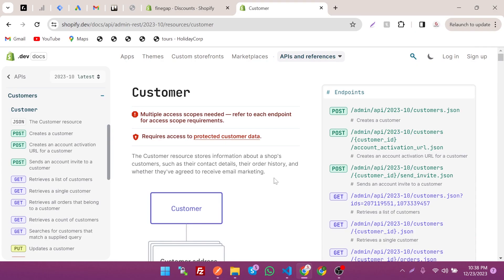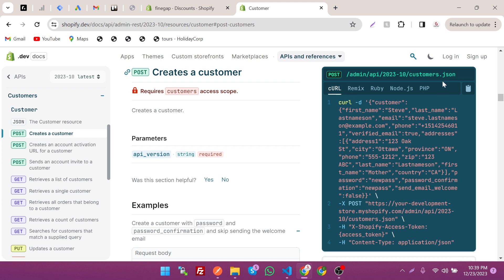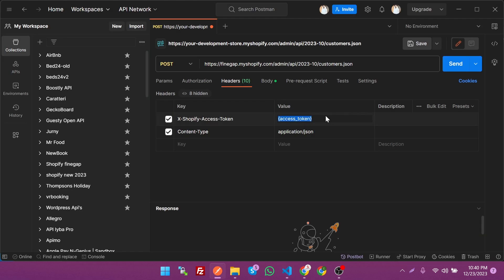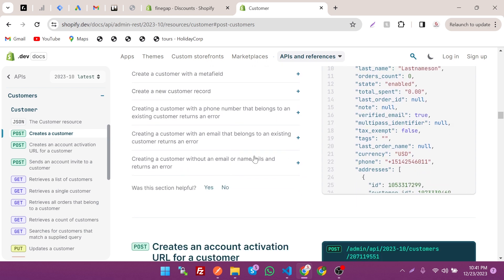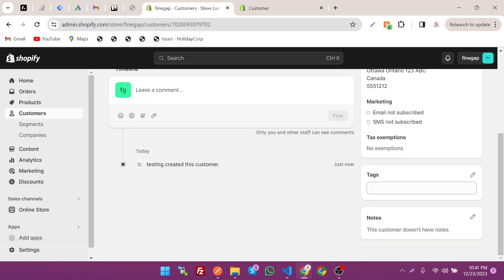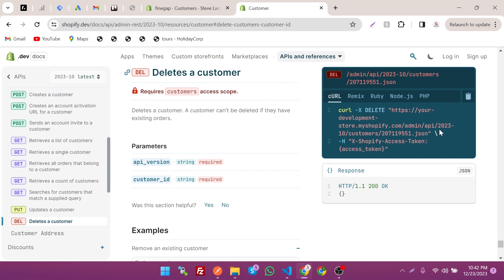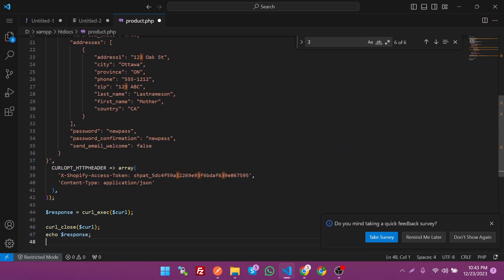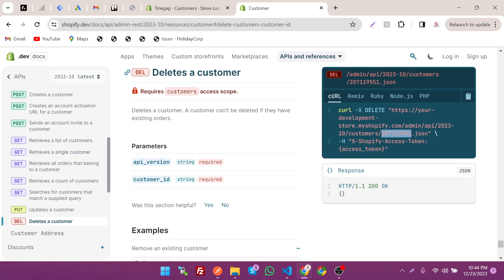How to Create Customer Through Shopify Rest Admin API - Tutorial 4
**Documentation**

In this video, I will show you the exact steps to successfully create a customer using the Shopify REST Admin API. After watching this tutorial, you can confidently and easily add new customers to your Shopify store.

Some photos, sounds, and videos in this video are free and downloaded from pixabay.com or mix it. co. The picture used in this video is protected by the Fair Use Law, section 107 used for commentary, criticism, news reporting, or education for transformative use.